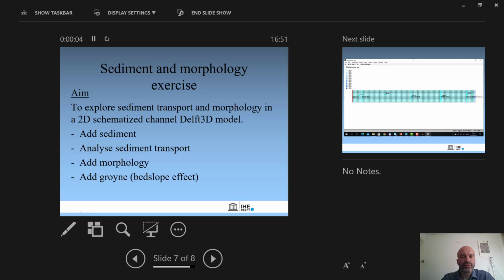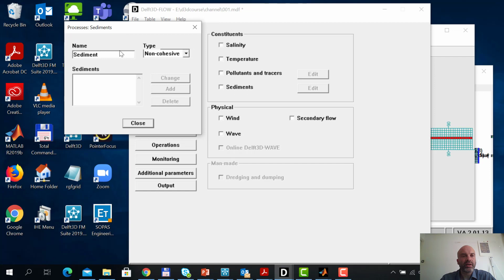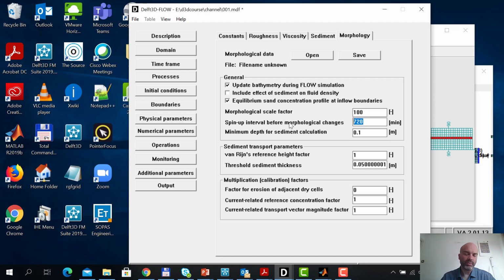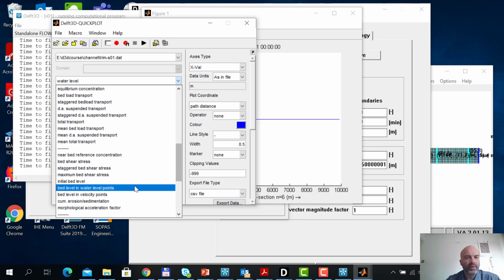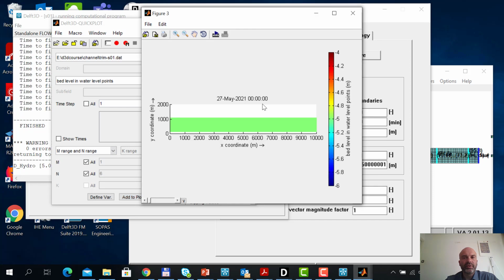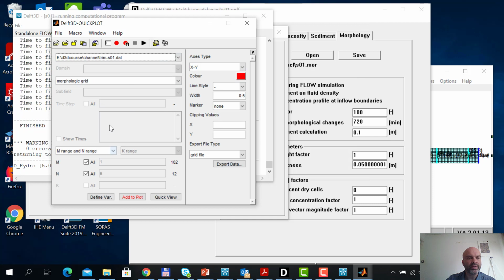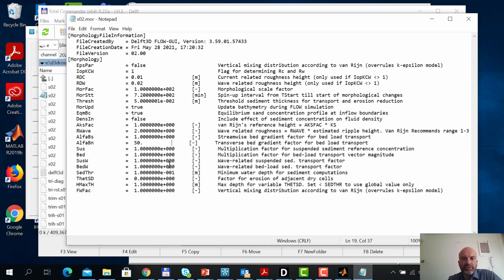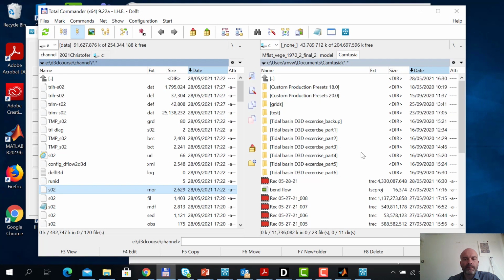[M2] Excercise channel - Channel sediment and morphology exercise [29:51]